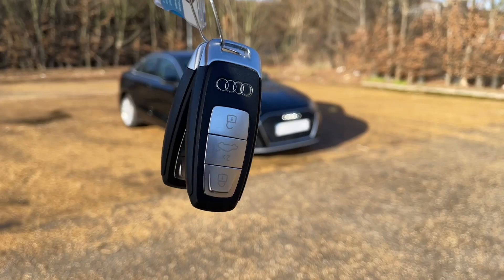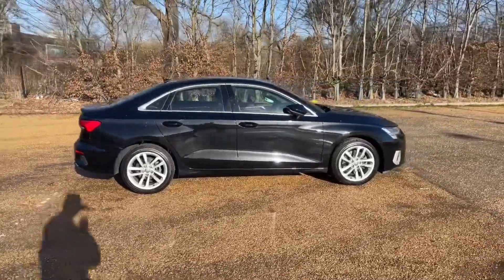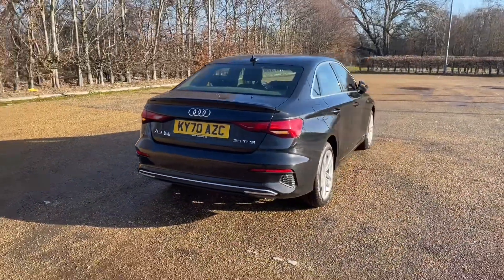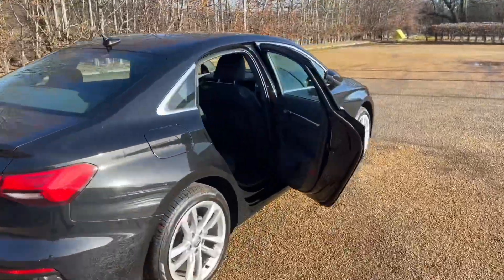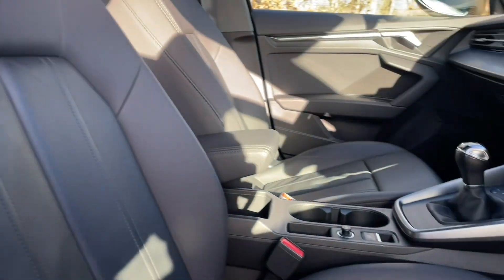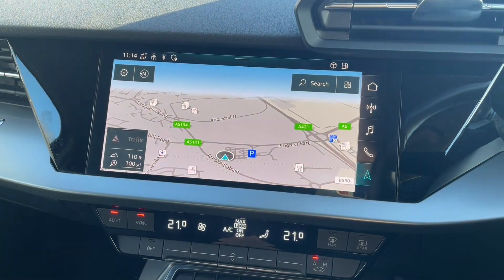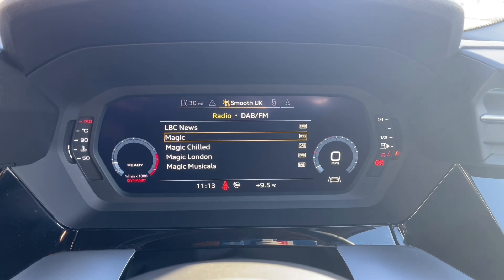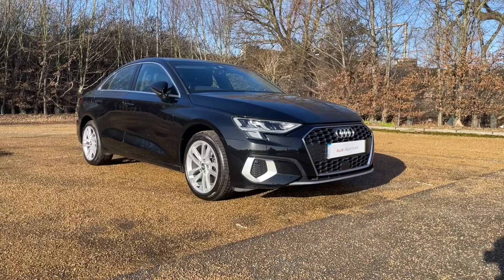2020 Audi Saloon Sport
Equipment
17" x 8.0J '5-parallel-spoke' style alloy wheels with 225/45 R17 tyres
12V socket and storage compartment in front centre console
4-cylinder SI engine 1.5 l unit 05E.A
6-speed manual transmission
Automatic Start-Stop system with recuperation
Bluetooth Interface
Cruise control
Leather-wrapped steering wheel 3-spoke with multi-function Plus
MMI Navigation Plus with high-resolution 10.1" touch screen colour display
MMI Radio plus
Seat trim covers in Twin Leather